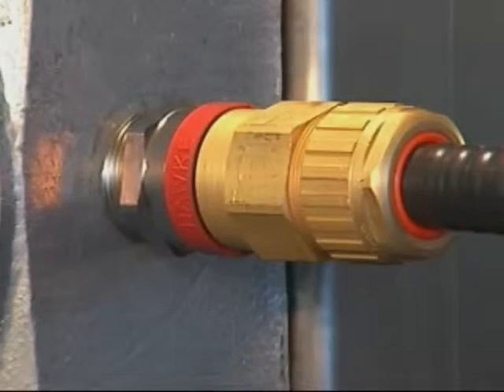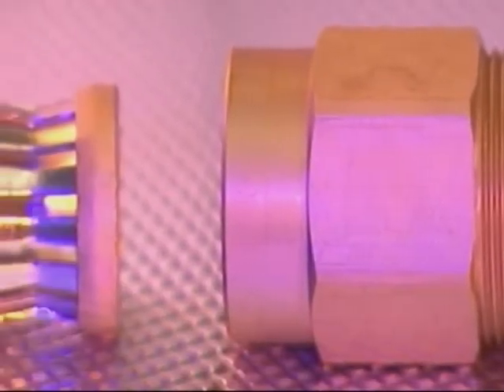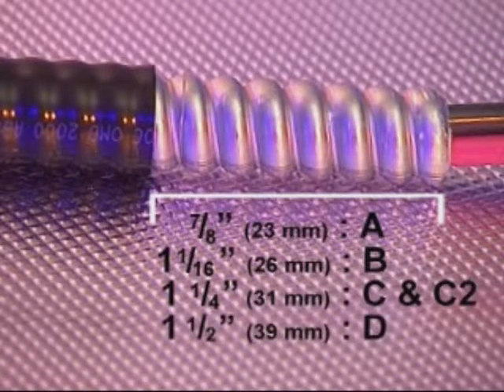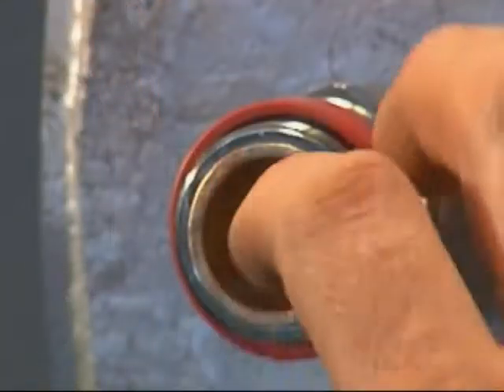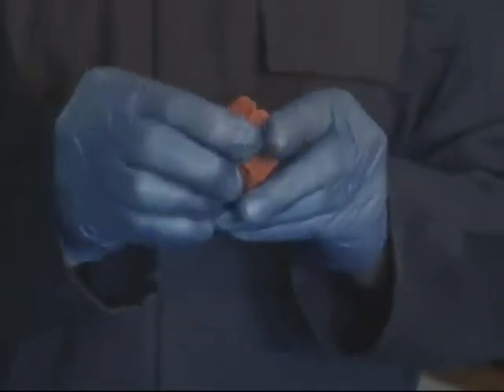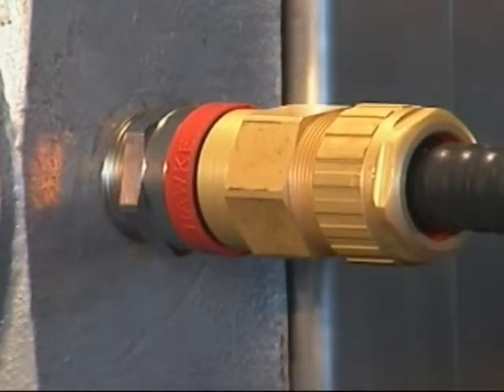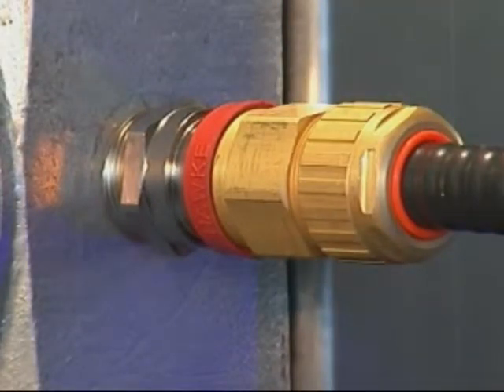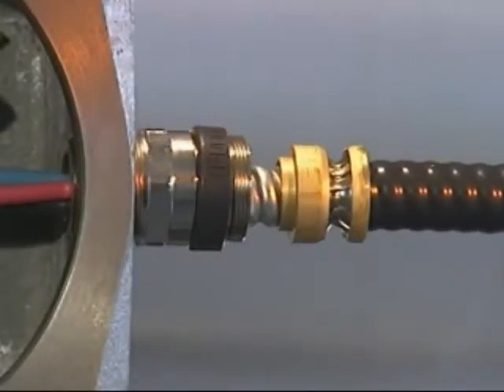Hawke 701, 711 & 713 Gland Installation